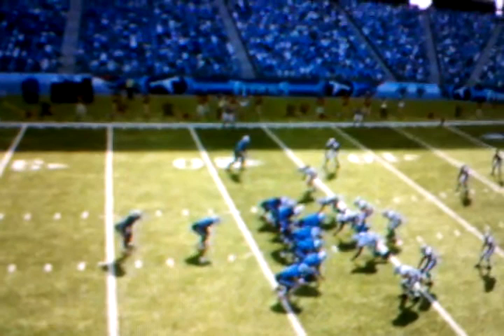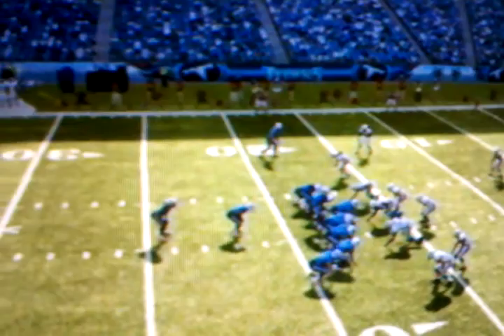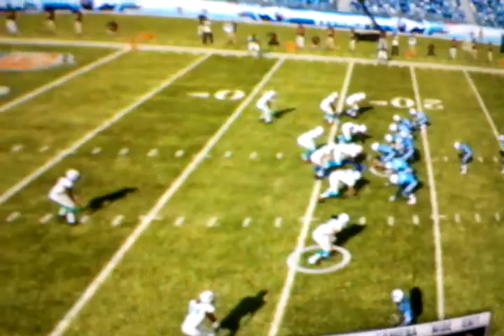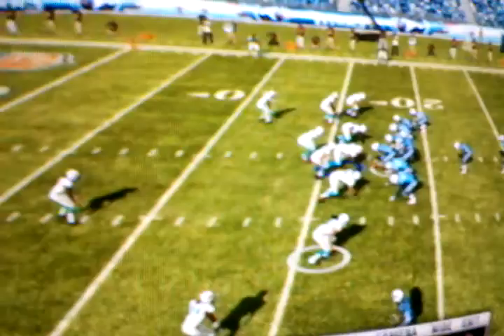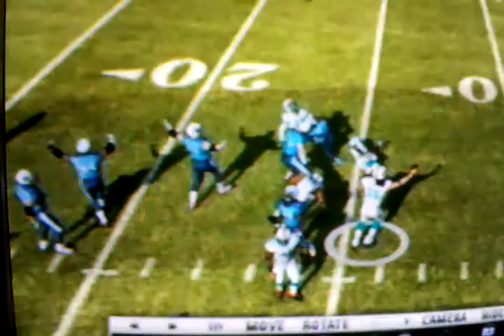Rare example of the CPU Quarterback Holding the Ball.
Just a great example of the CPU not throwing up a stupid pass and actually taking the sack for once.  :D